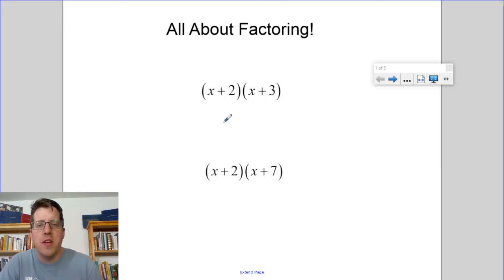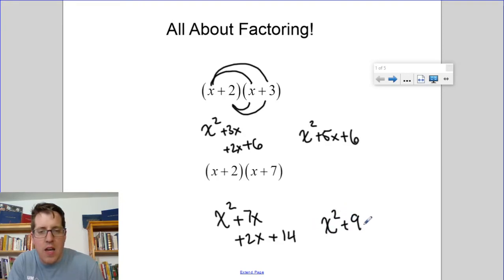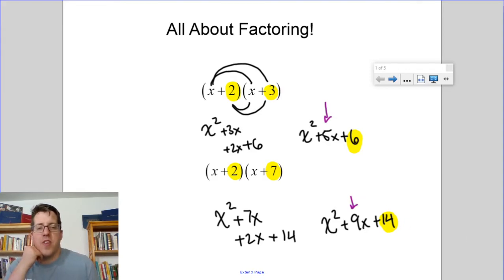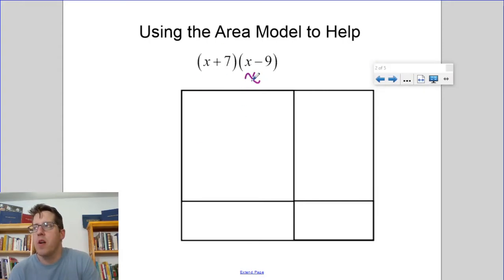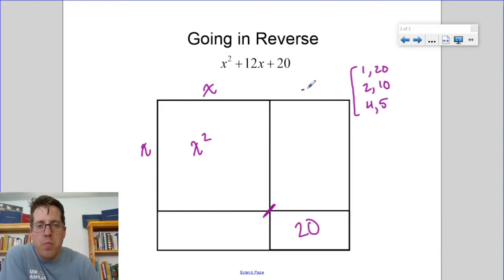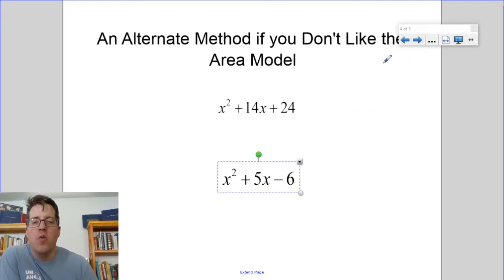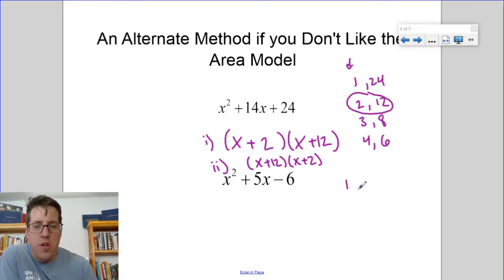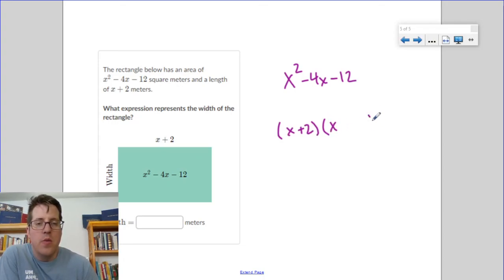Intro to Factoring Video 1